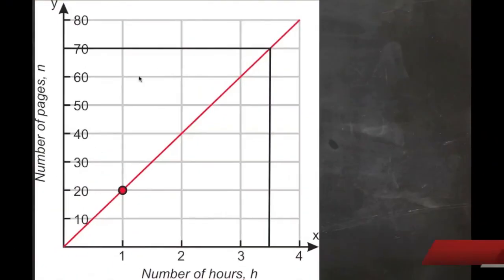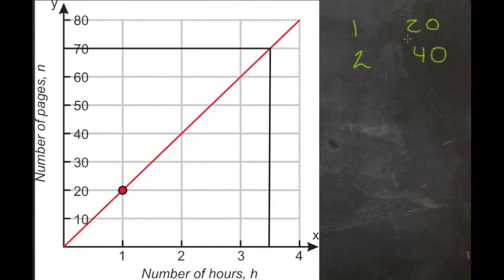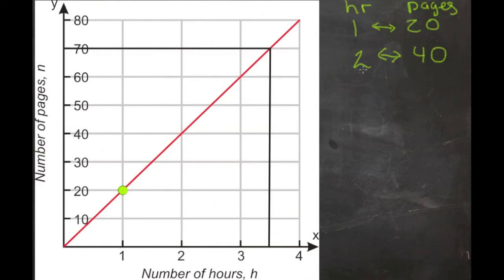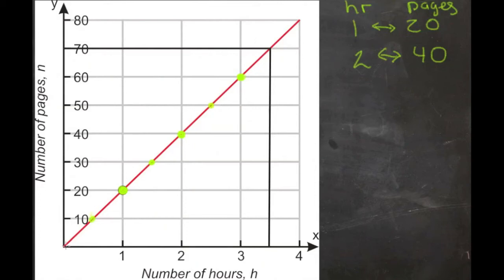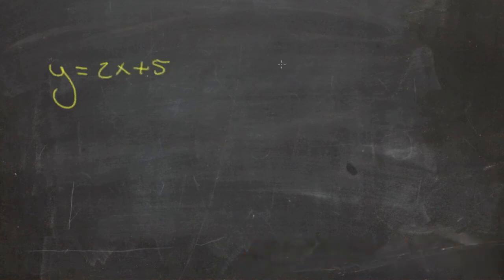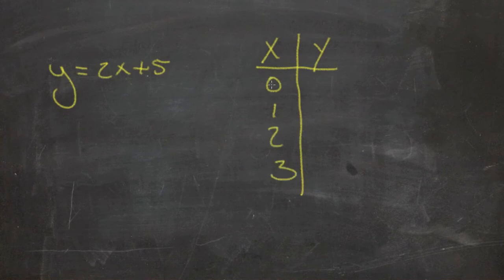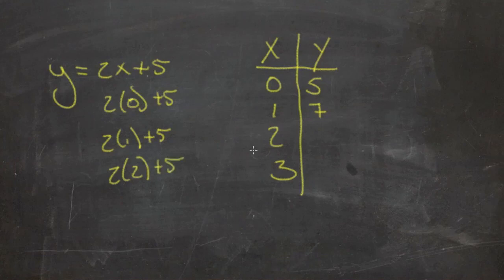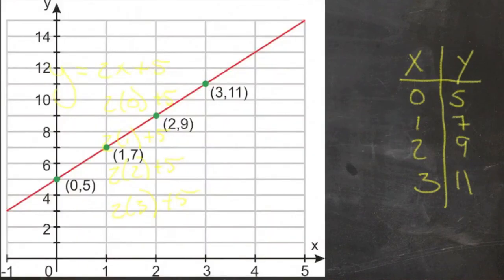Graphs in the Coordinate Plane: An Explanation (Algebra I)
Here you'll learn how to make a table of values and graph a function given the function's rule.

This video provides an explanation of the concept of graphs in the coordinate plane.

This is part of CK-12’s Algebra I: Graphs of Equations and Functions.